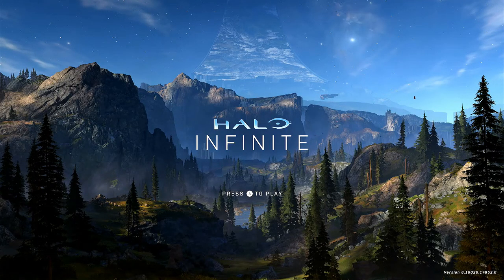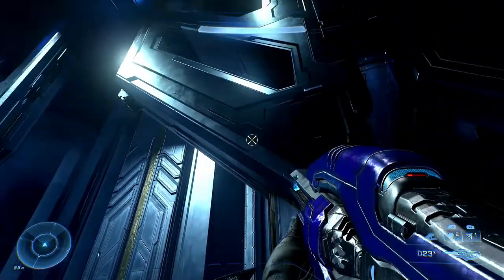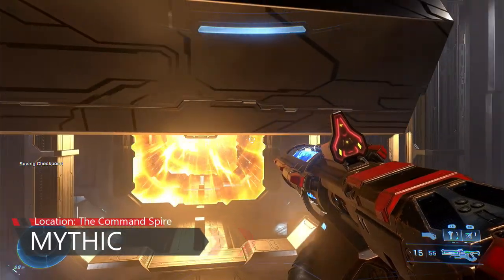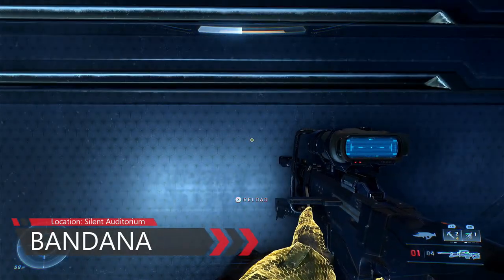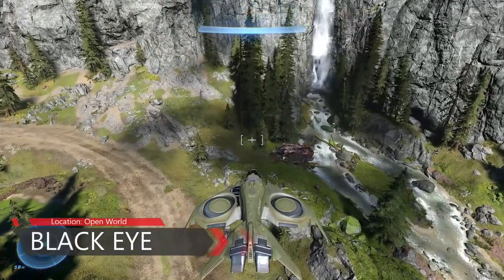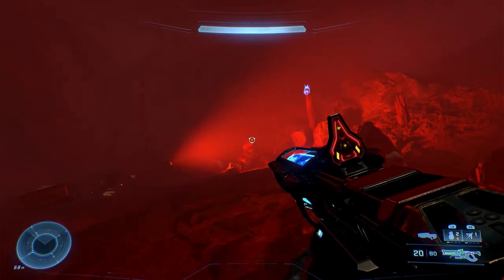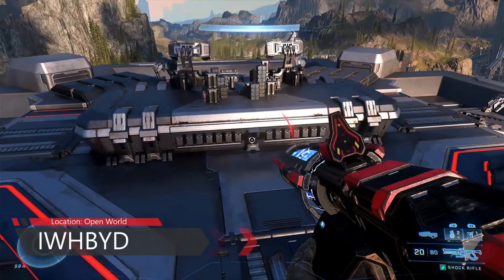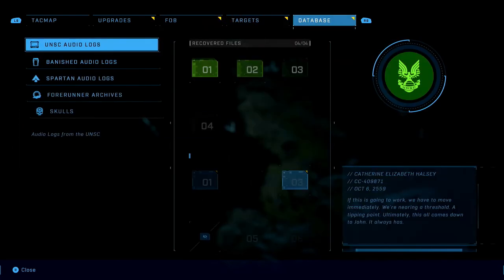HALO INFINITE 'Easy Guide To All 12 Skull Locations'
Hi all thanks for your visit and watching my content,I hope this guide helps you out please leave a like and subscribe to my channel It does help this channel grow and I appreciate all your support.